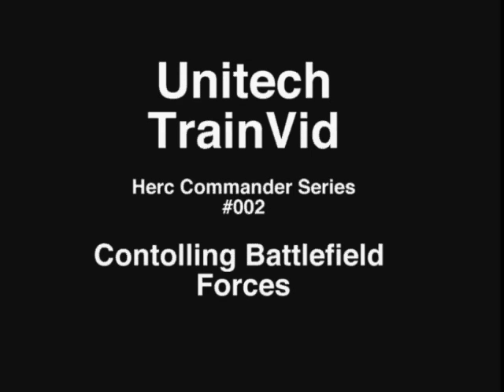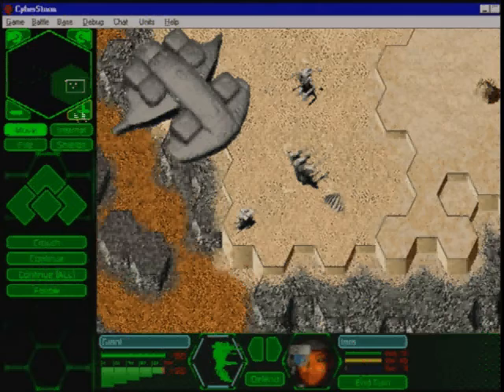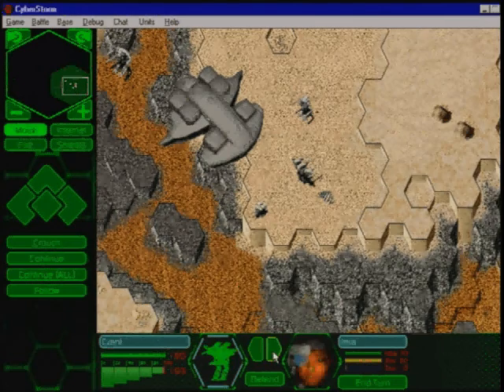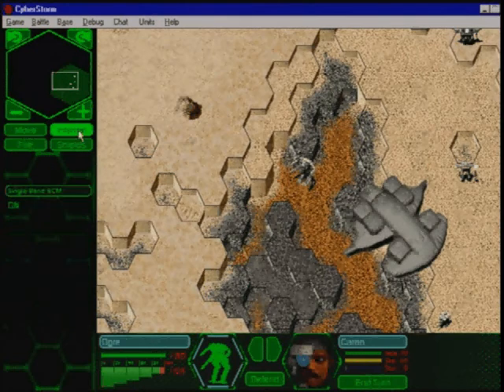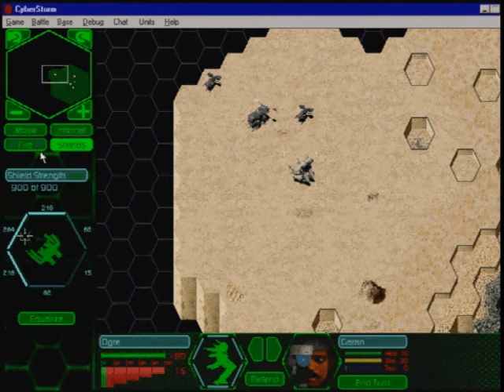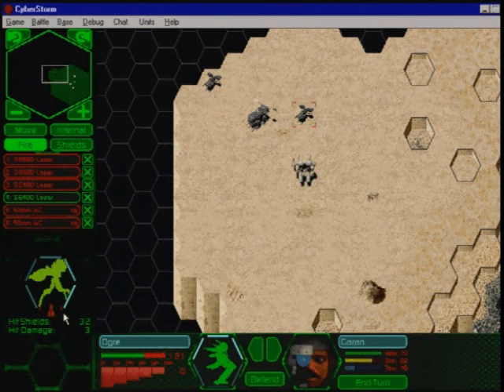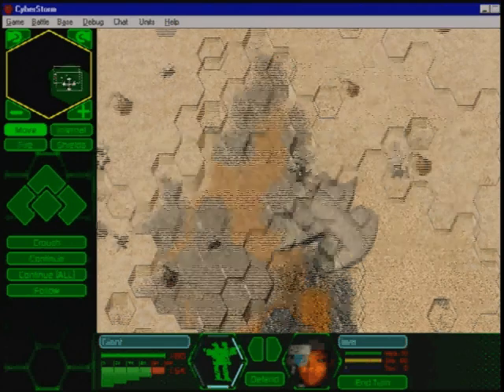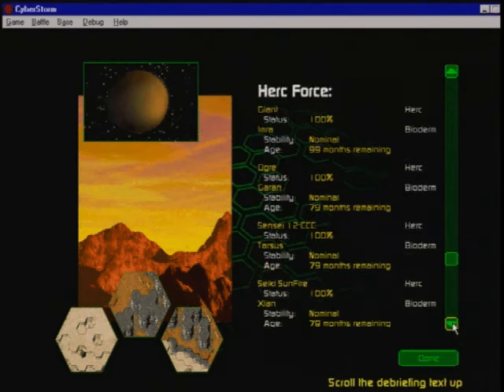[Cyberstorm] Training 2